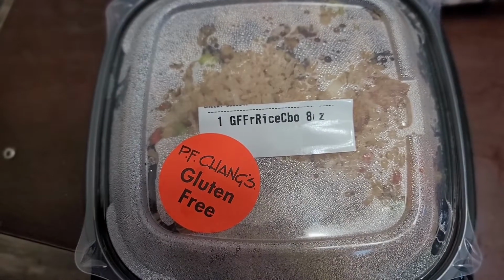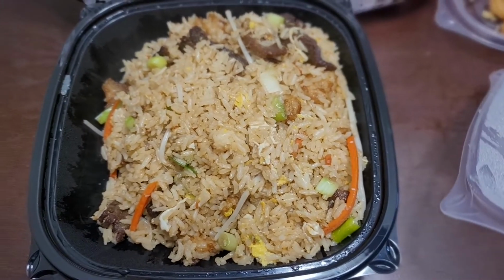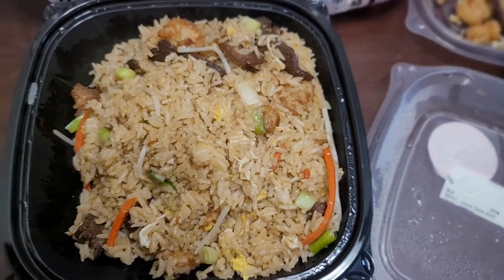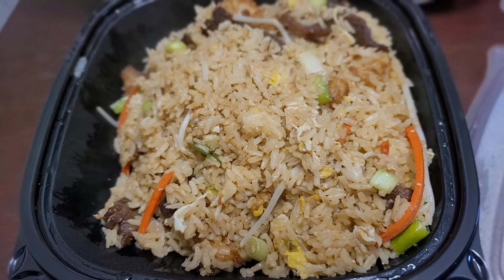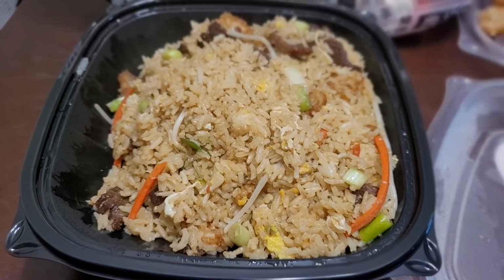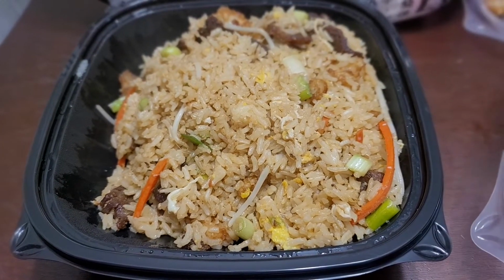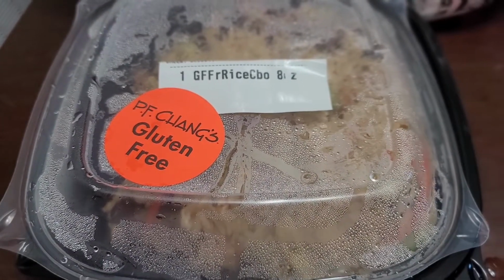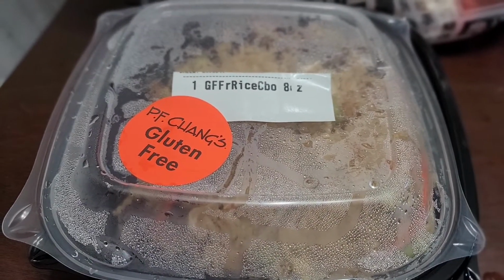Ep22: PF Changs Combo Fried Rice Review l Fun Mommy Channel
Copyright Disclaimer under section 107 of the Copyright Act of 1976, allowance is made for "fair use" for the purposes such as criticism, comment, news reporting, teaching, scholarship, education and research.